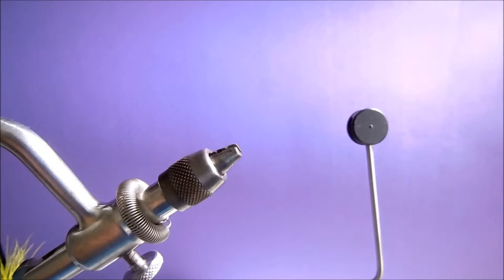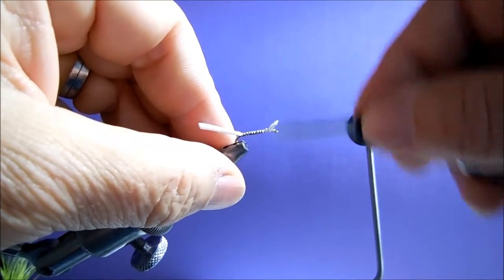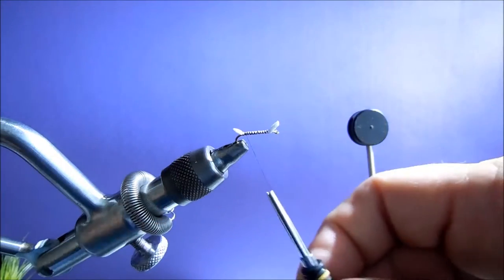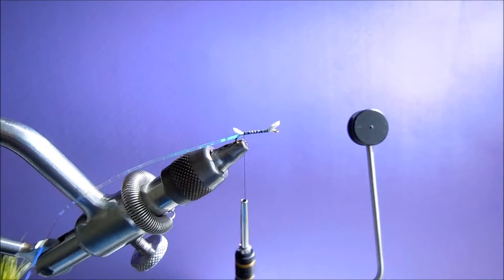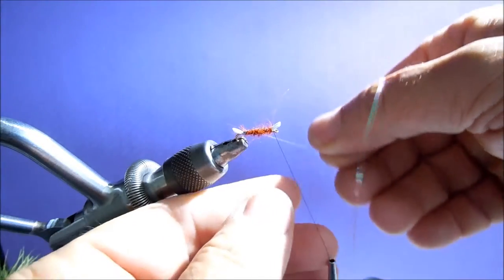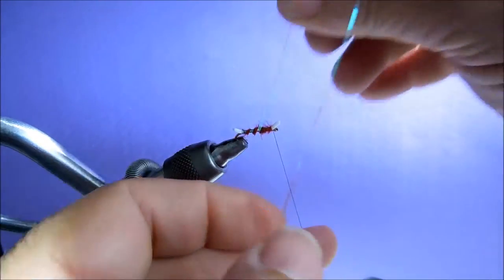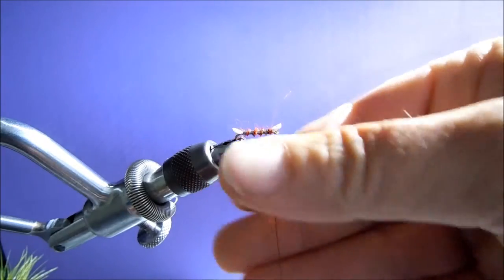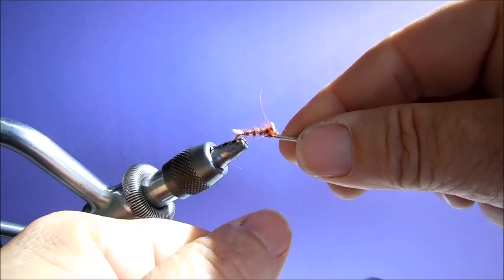Retros Version Of The Shipmans Buzzer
An Emerging  pattern for midges,
This pattern is tied on a Kamasan B200 nymph hook size #14,
Primarily a lake /dam fishing fly.